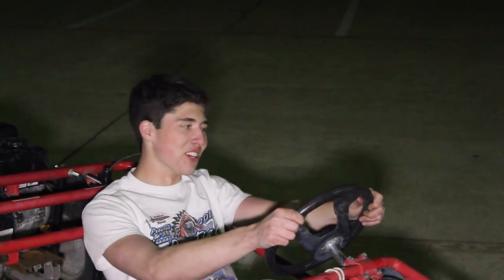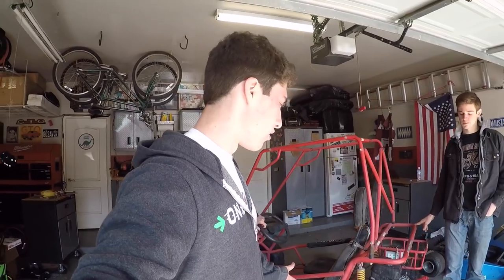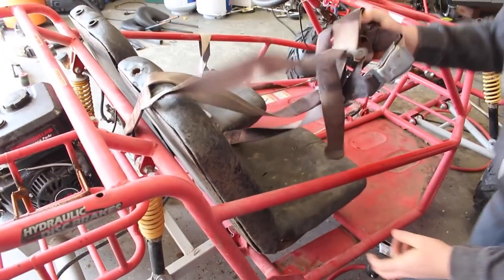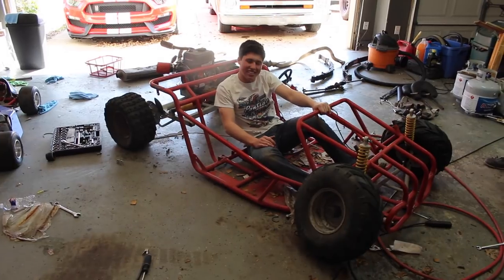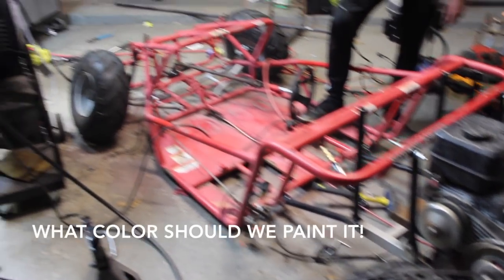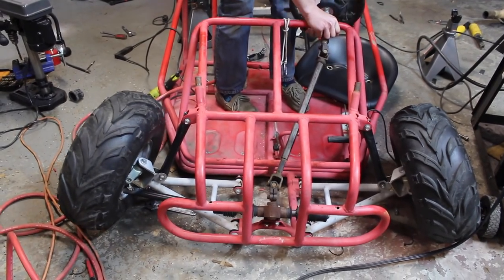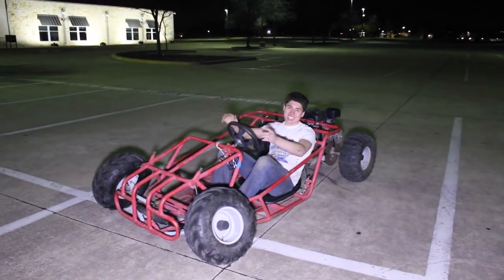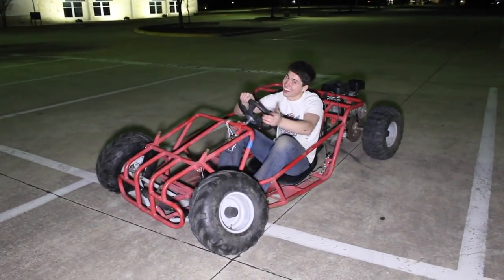Stanced Out Slammed Go Kart Build! (We Crash It)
In this video, the off road go kart was originally going to be disassembled and painted like most of our other builds but after taking it apart we realized that it was pretty funny and unique to have a go cart that was originally designed for offroad to be completely lowered an inch off the ground as a stance go kart.  So that's exactly what we did.

Let us know what you think we should do to this thing.  Keep it slammed for a little bit or just turn and run.

MUSIC - If you liked the music in this video be sure to check out my buddies Soundcloud!

PARTS-

STICKERS!!!